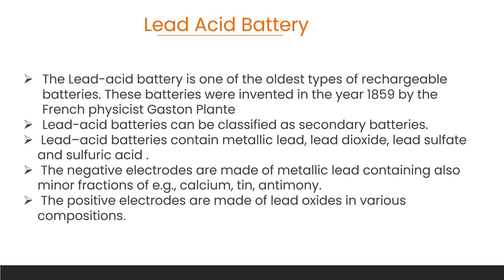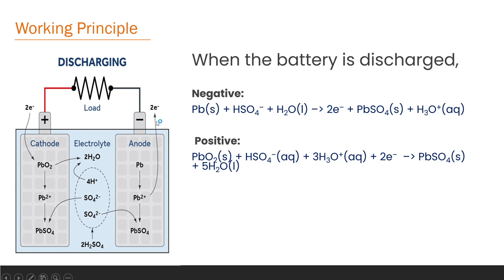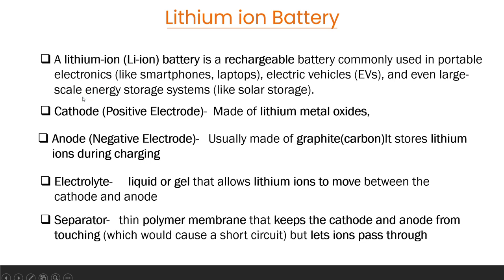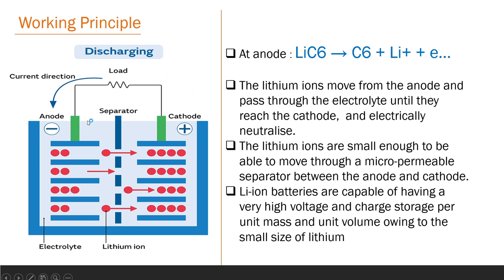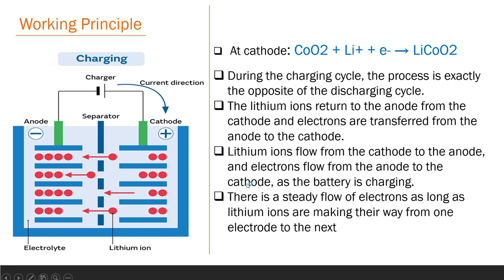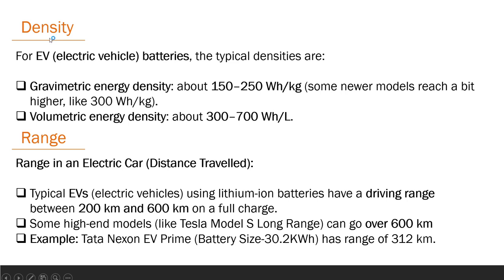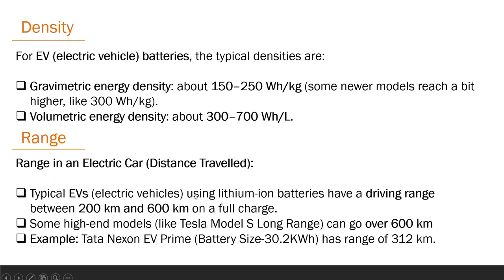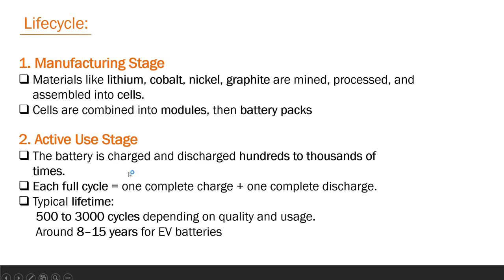Lead Acid and Lithium ion Batteries in EV